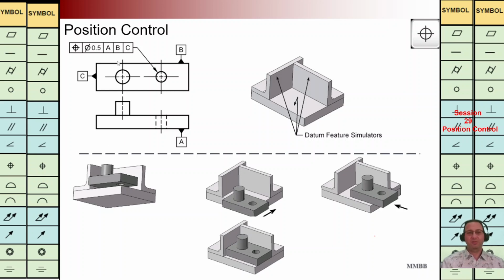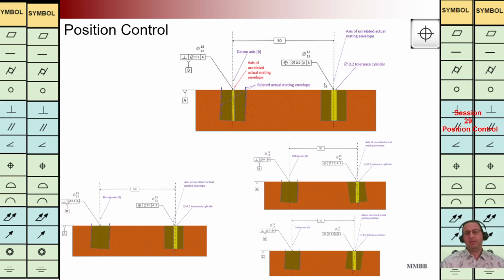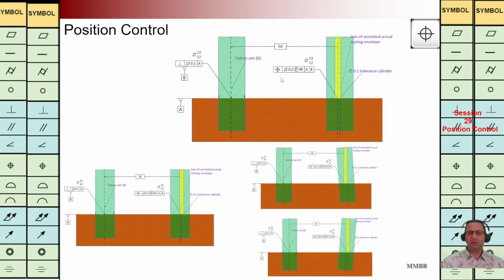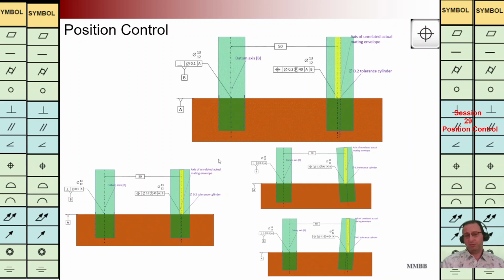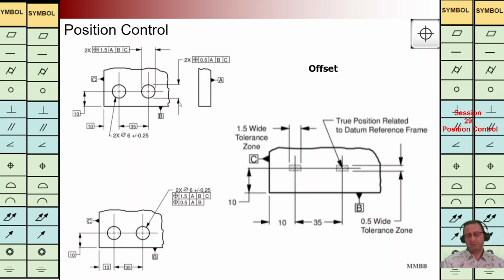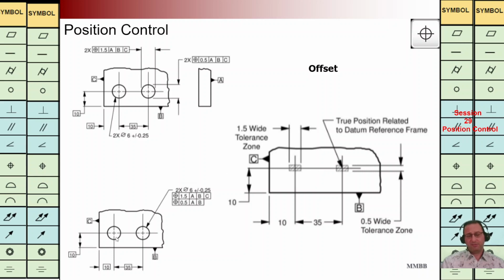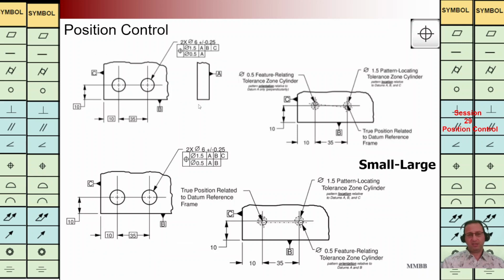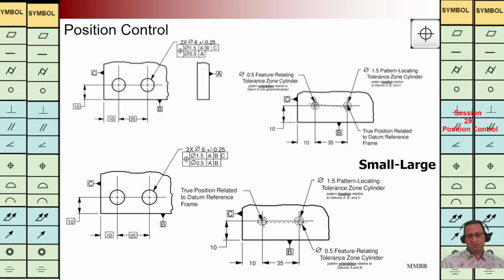GD&T, Position Control, Independent vs Composite Feature Control Frame, Martin MB Bak